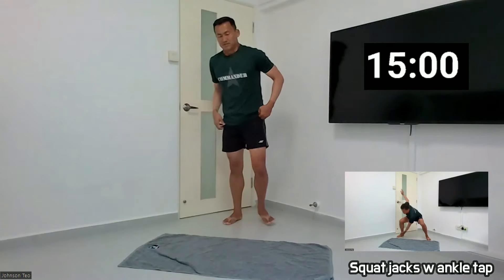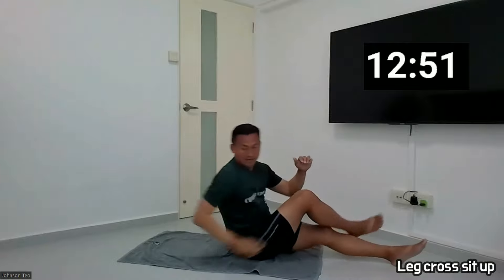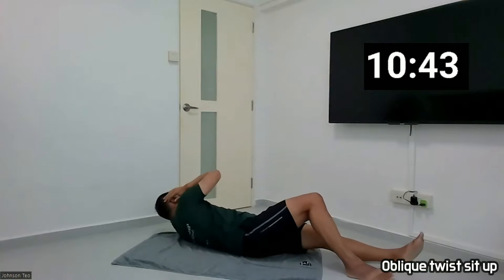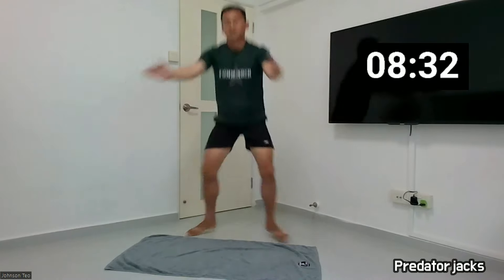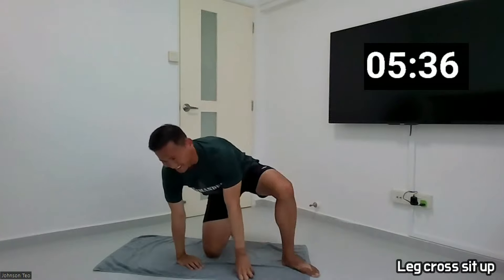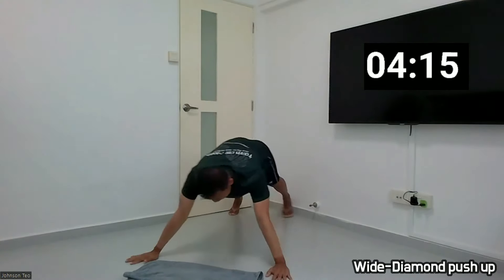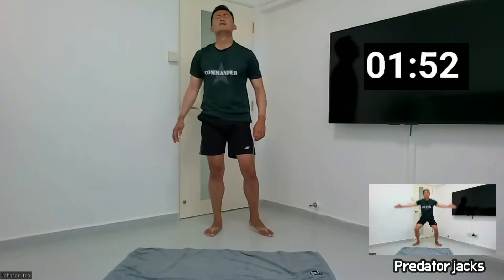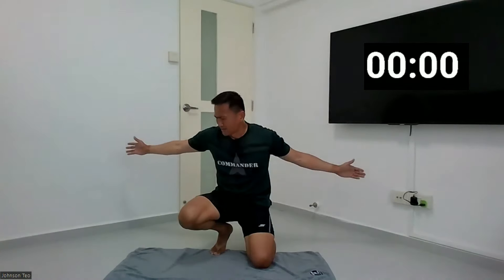Get a Great Start of the Day with this 200 Reps Circuit Routine!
Description
For those busy people who could not afford hours of workout session, you may like to consider this circuit routine, which only needs 15 minutes of your precious time.

[NOTE: Say warm up and cool down stretch you need another 15 minutes.  Total time spend on this routine will be within 30 minutes.]

There are 5 exercises covering the legs, core, and arms.  The total is 200 reps and we need to go at a slightly faster pace.  Therefore, please do sufficient warm up to increase your heart rate before you try this circuit.  Safety first, as always!  Have an enjoyable flash workout!

This video is extracted from our "Preparation Mode Part 1" published on 24 Aug 2022.

Please do let us have your feedback so that we can produce more videos that serve your training needs.

We wanted to share what we know and make positive progress together.  Let's make this a reasonable and better world.  Thank you for your understanding.